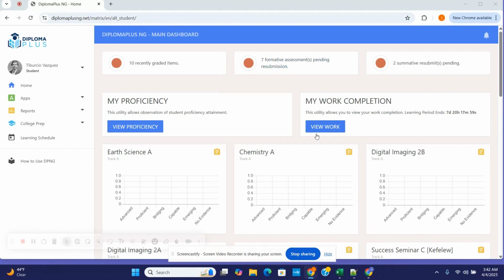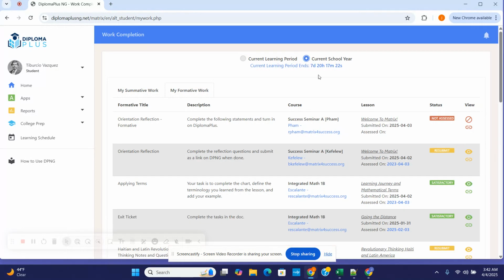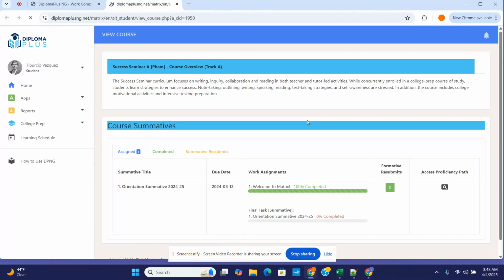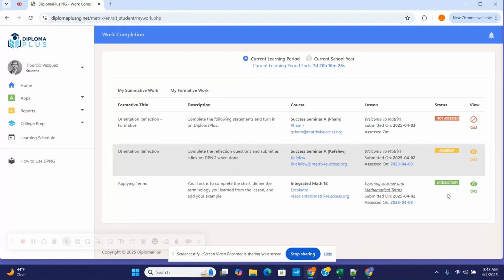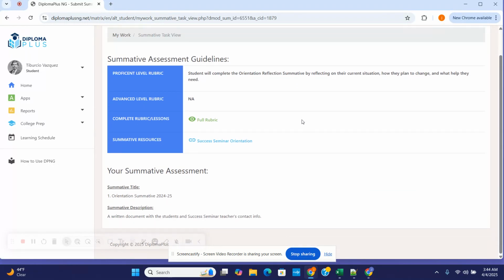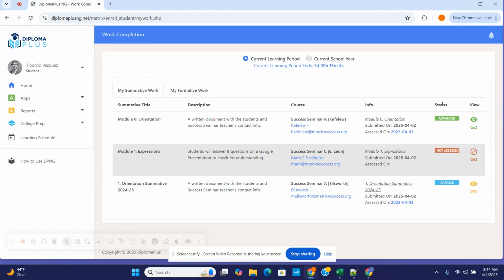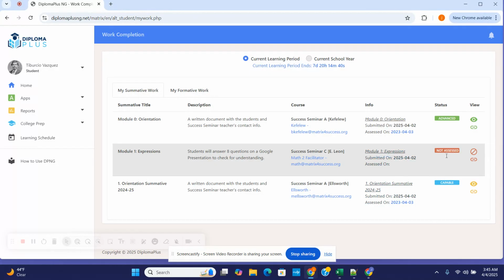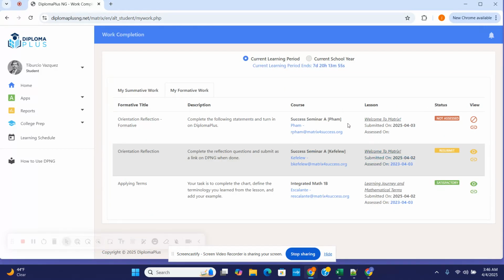DPNG Student Role - Work Completion View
This allows a student to view their summative/formative work completion by the current learning period or the current school year,